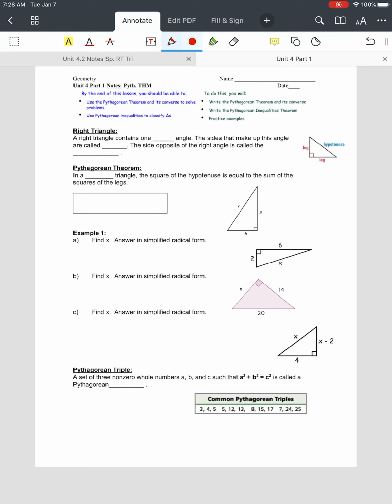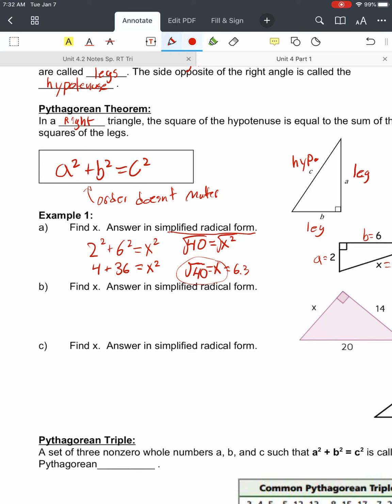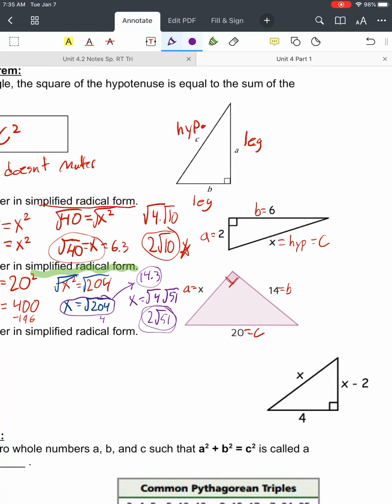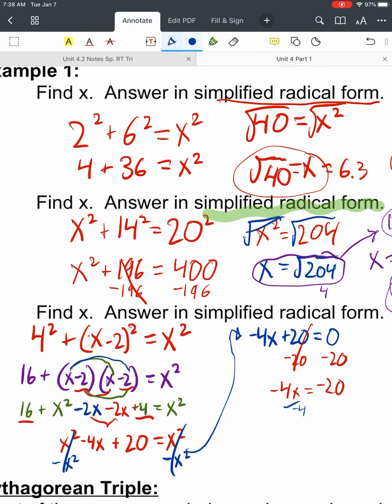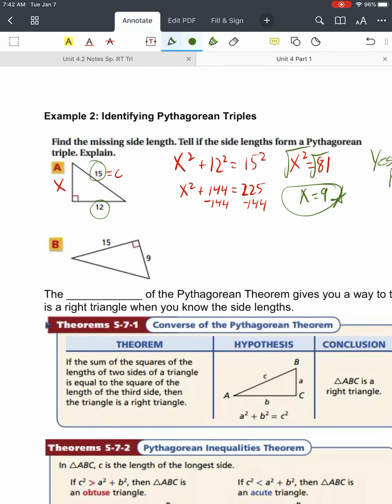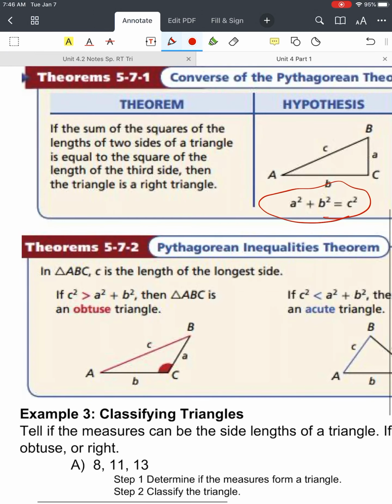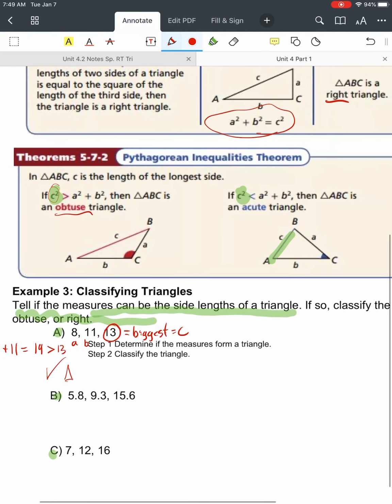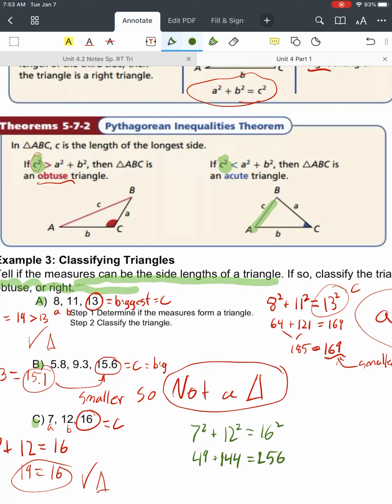4.1 Pythagorean Thm